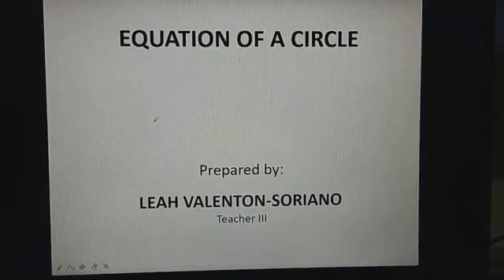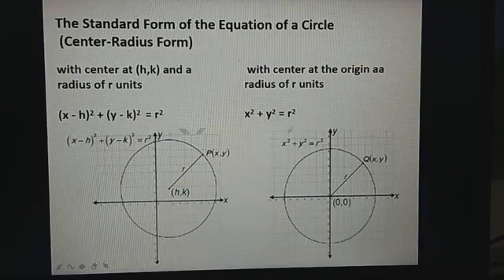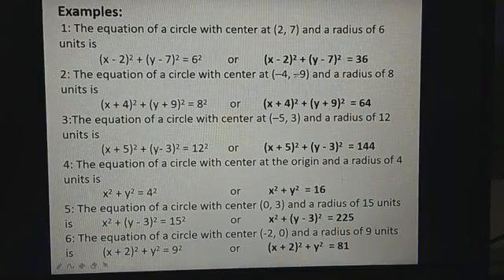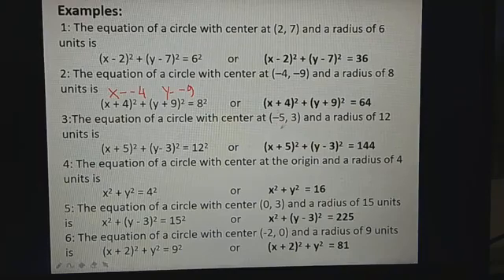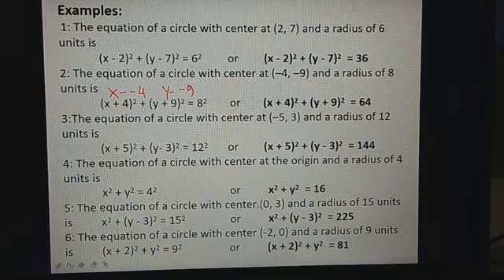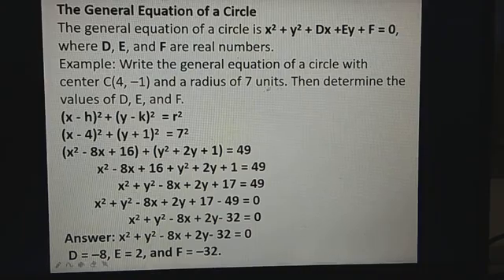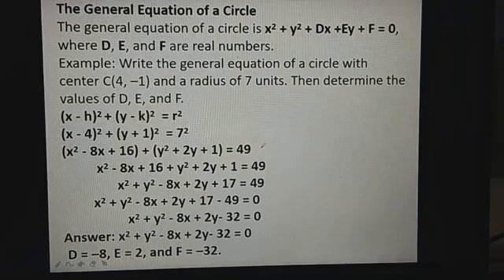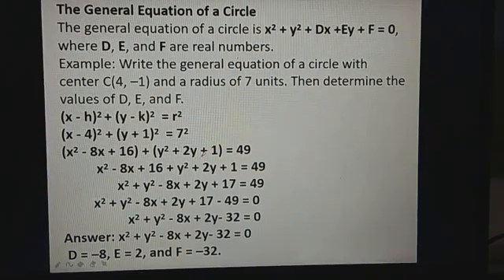MATH 10 Q2 week8 EQUATION OF A CIRCLE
Center-Radius form and General Form of the Equation of a Circle